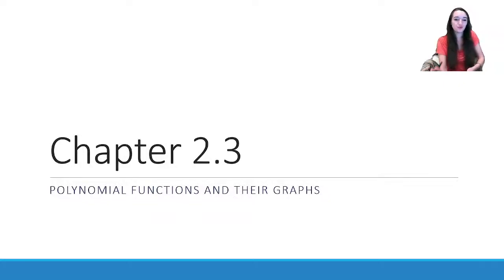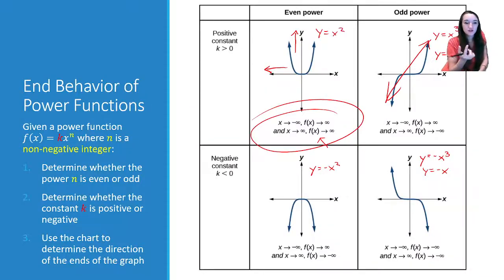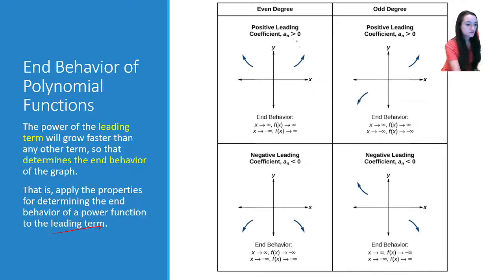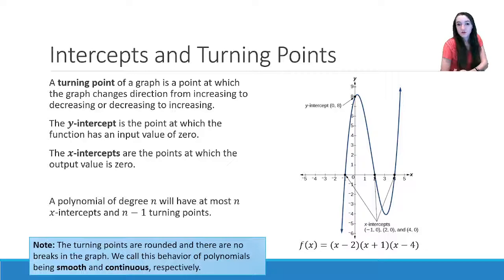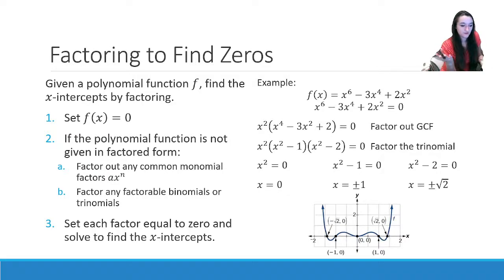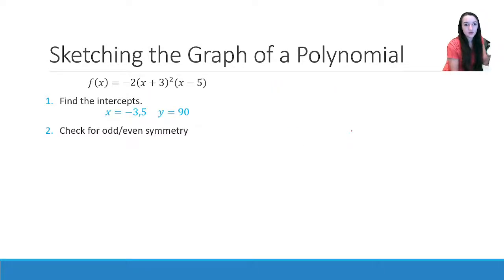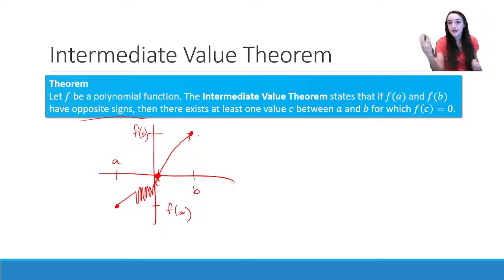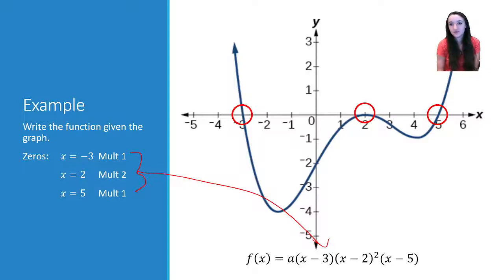PC I Chapter 2.3: Polynomial Functions and Their Graphs